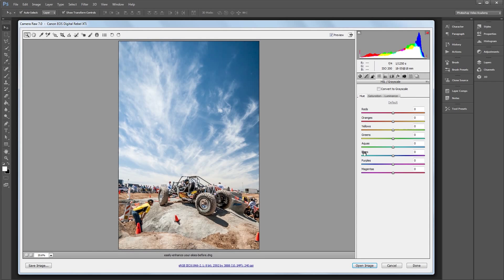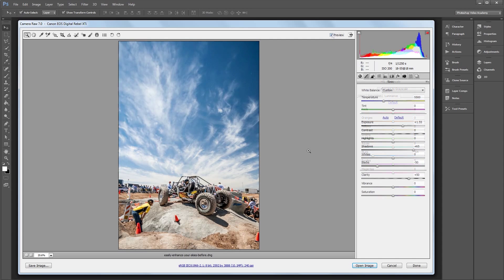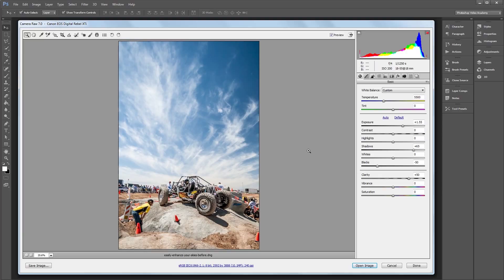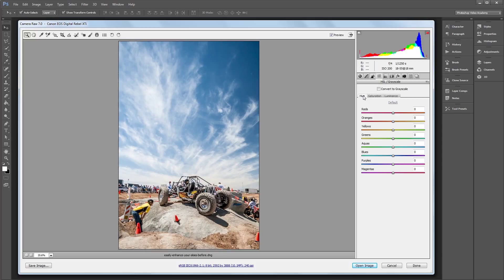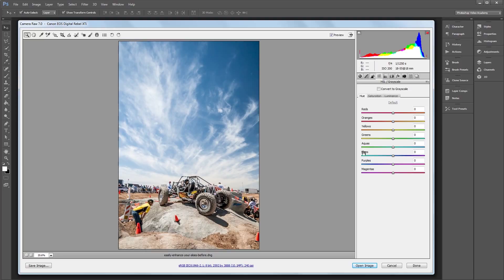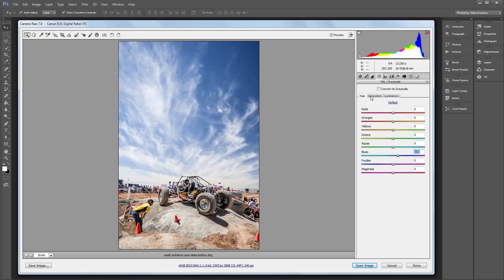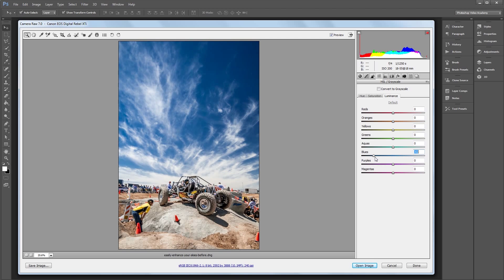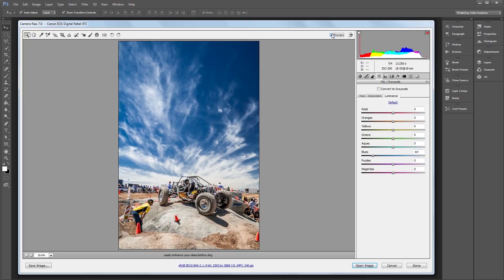How to Easily Enhance Your Skies in Adobe Camera Raw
Adobe Camera Raw can do some extremely in depth photo editing, but sometimes the best changes are the most simple.

One of the classic problems with photography is that cameras cannot see as high a dynamic range between lights and darks as the human eye, so we have to make up for it during processing, especially when it comes to skies.

This tutorial will teach you how to easily enhance any sky in just a few steps. This is one of those invaluable tips that you'll be using for the rest of your life.